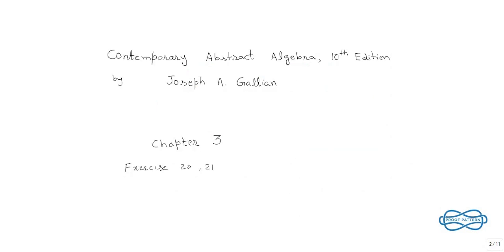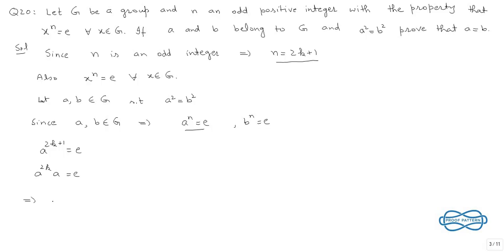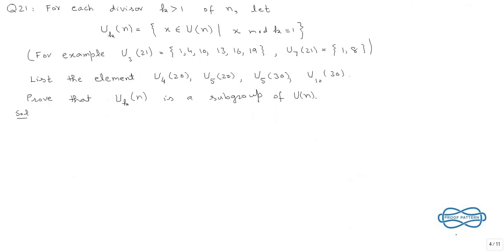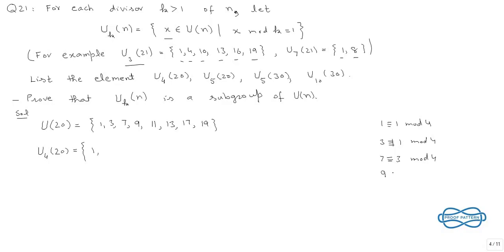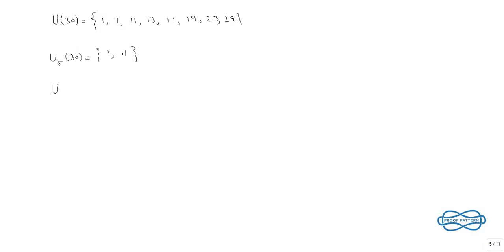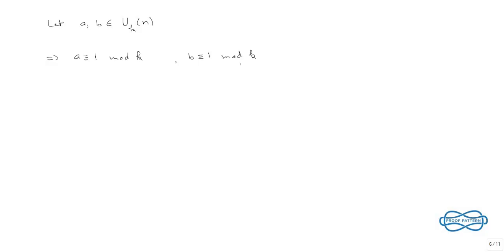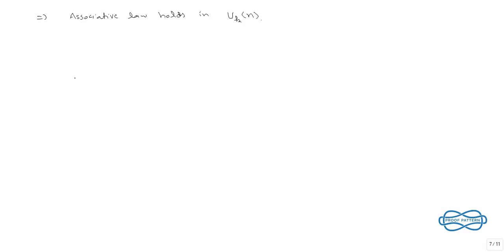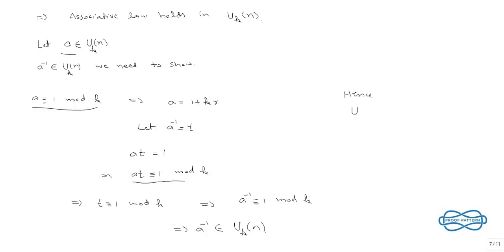Solution Q 20-21 (Chapter 3) | Contemporary Abstract Algebra-10th Ed | Joseph A. Gallian |Lecture 38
Welcome to Lecture 38 of our Group Theory Series on PROOF PATTERN! In this video, we continue working through Chapter 3 of "Contemporary Abstract Algebra - 10th Edition" by Joseph A. Gallian, providing detailed step-by-step solutions for Questions 20 and 21. These exercises explore important subgroup concepts including properties of centralizers, relationships between group elements and subgroups, and applications of subgroup theory to specific algebraic structures. Each solution is carefully explained to deepen your understanding of these fundamental abstract algebra topics. Perfect for students following Gallian's textbook or anyone looking to strengthen their group theory problem-solving abilities. Let's master these exercises together!